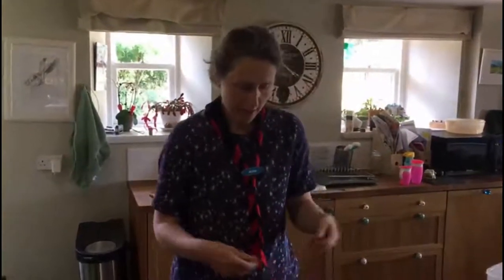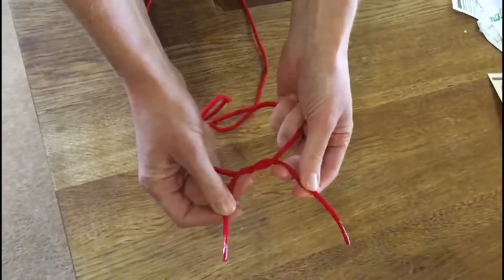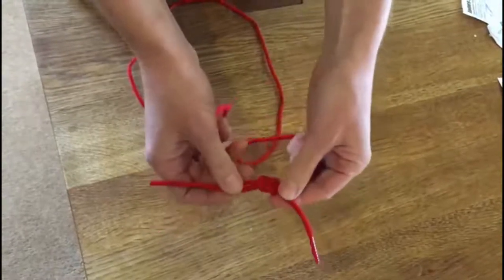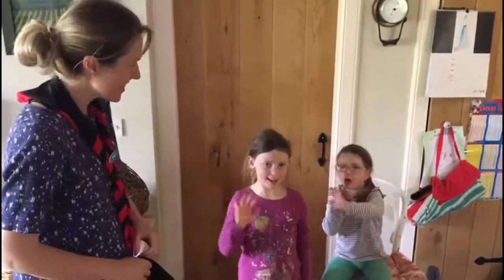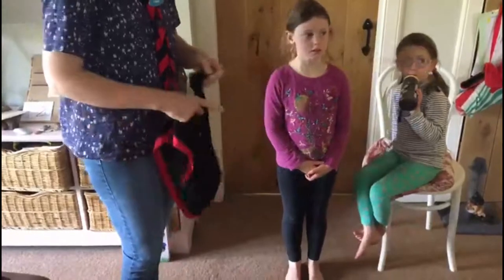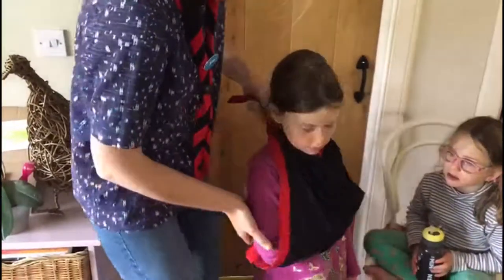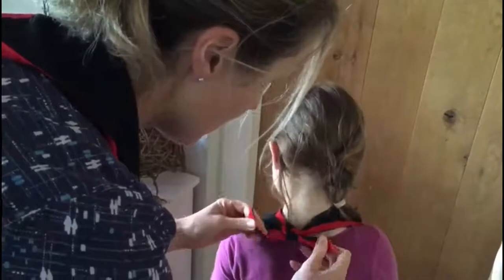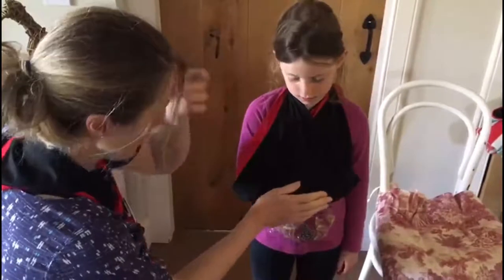Great Indoors: practical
Learn how to tie a reef knot and how to use a reef knot and your necker to make an arm sling.